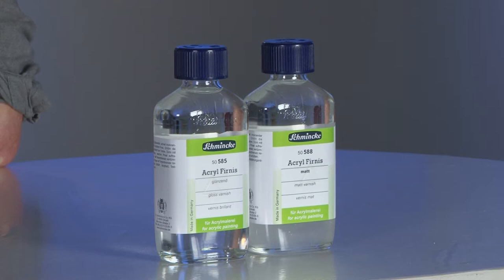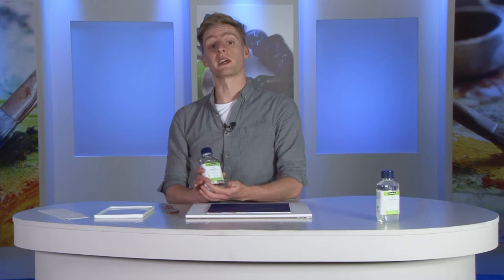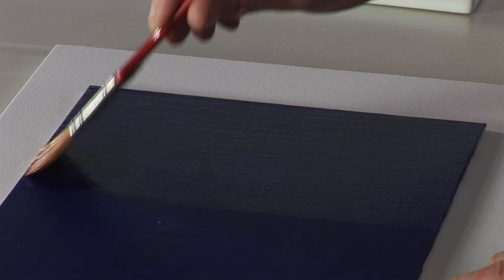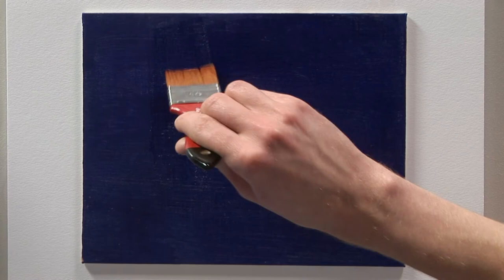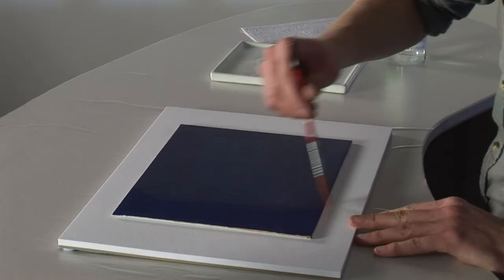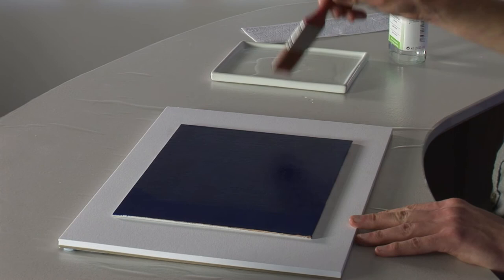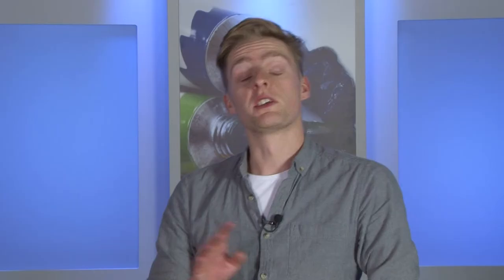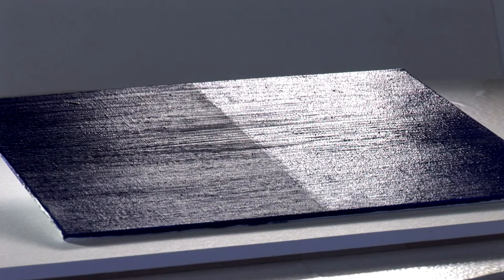SCHMINCKE acrylic varnishes glossy and matt (EN)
Schmincke Acrylic varnishes glossy and matt

synthetic resin varnishes

Final varnishes for painting in acrylic. Glossy/matt, colourless; non-yellowing; age-resistant; fast drying.